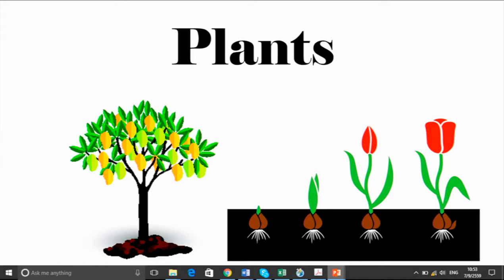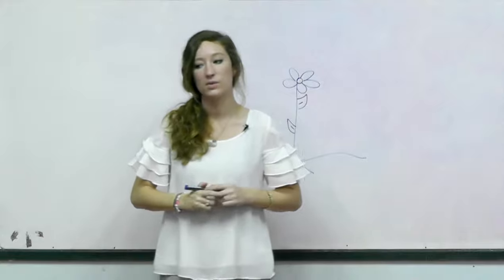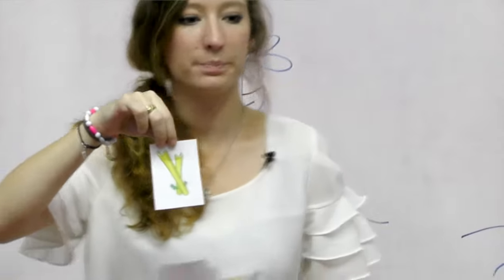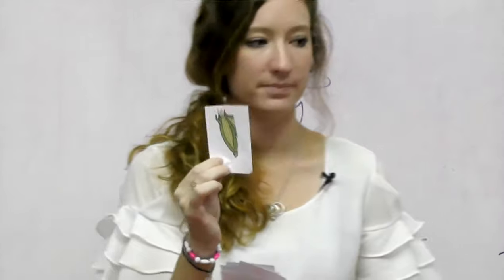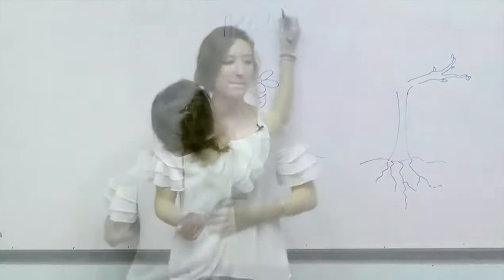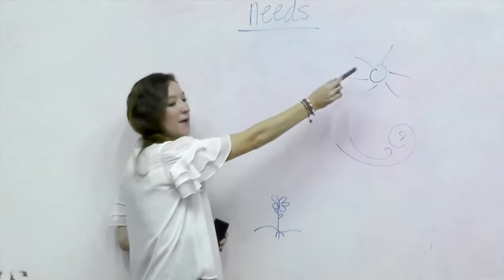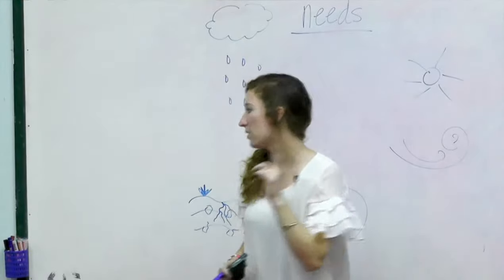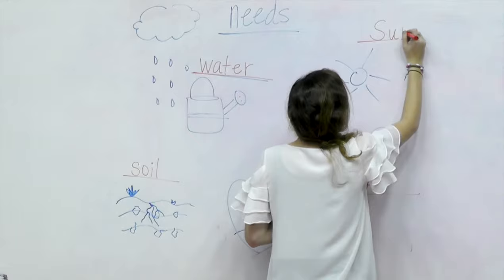Year 1 Science, Lesson 26, Plant Parts We Eat